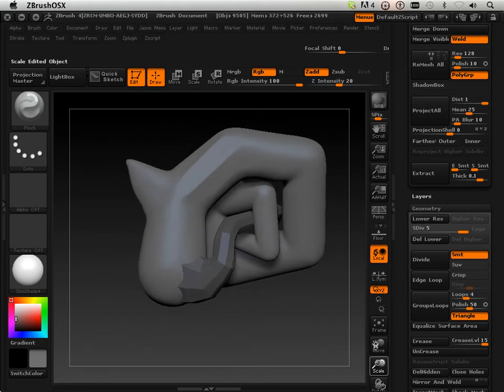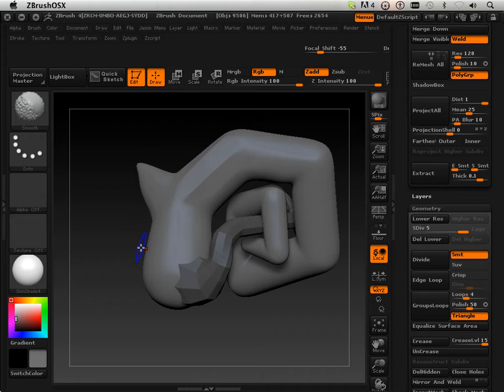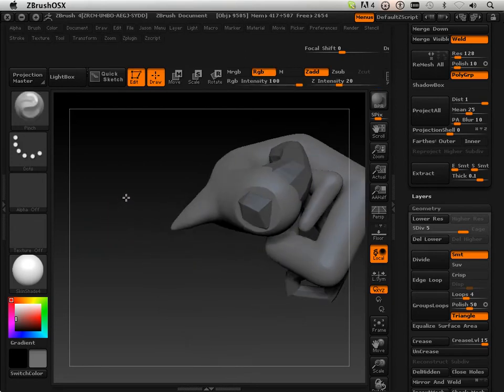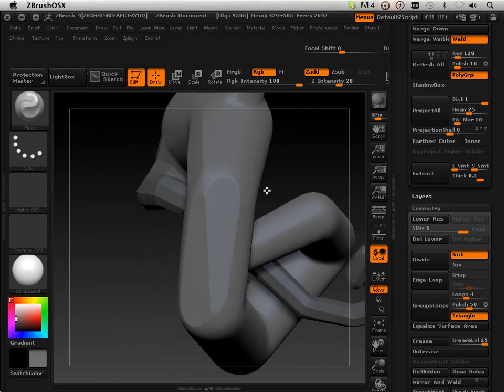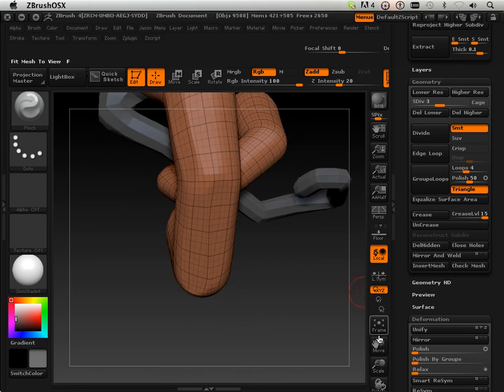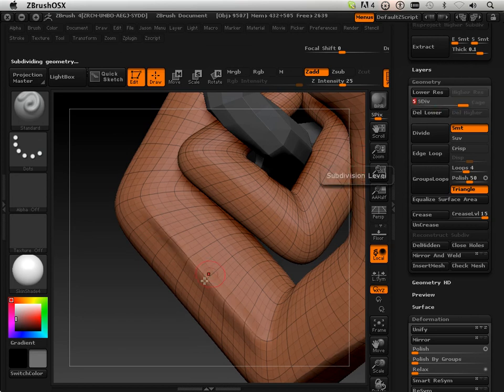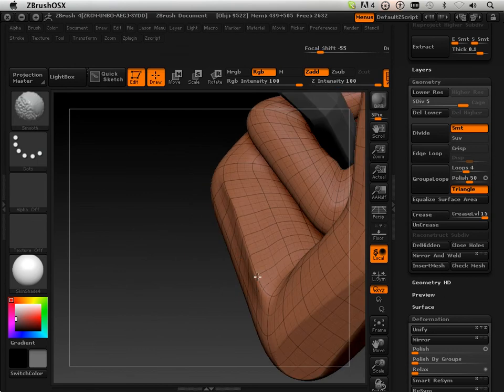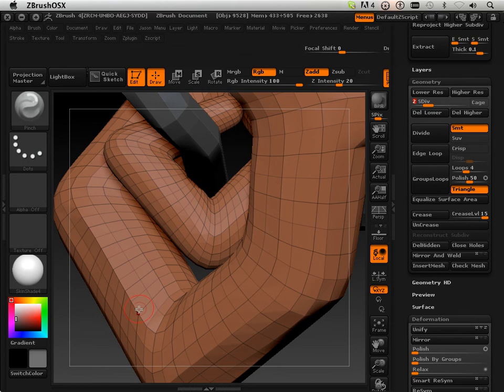0309 Zbrush4 DVD (Clip Brush).mov